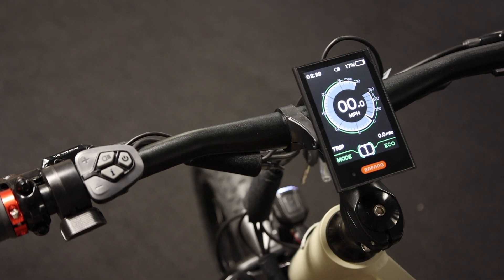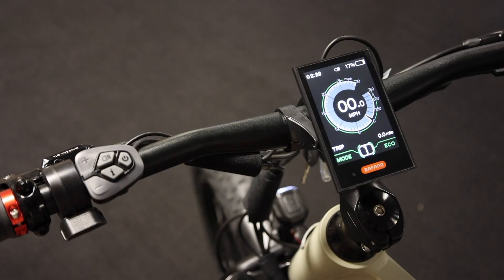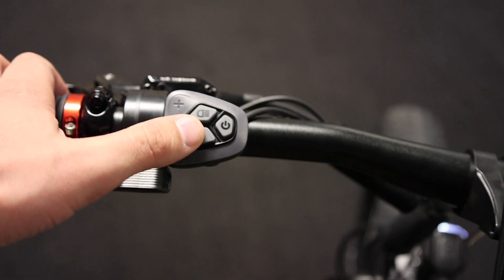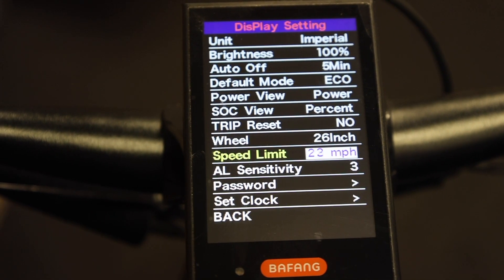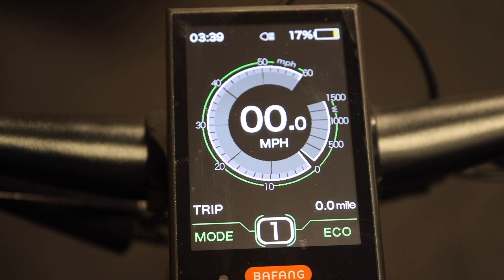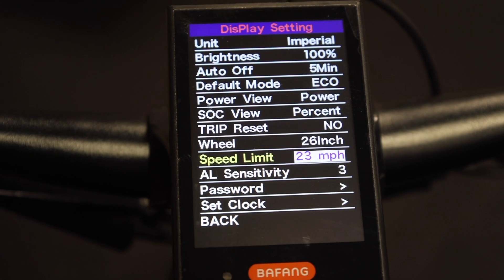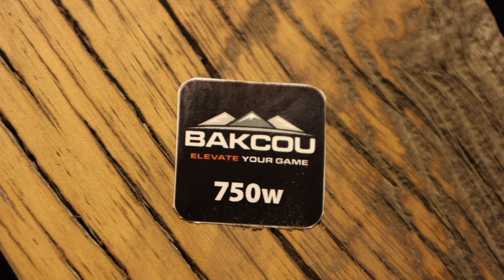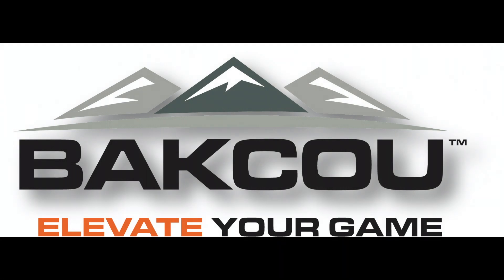How-To | Adjusting Bafang Ultra Mid-Drive Motor Wattage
Did you know that the Bakcou Mule and Bakcou Storm models have the capability to toggle between 750W and 1000W, giving them the ability to fit all four classes of eBikes? In this video, we’ll show you how to easily switch between the two outputs on the Bafang Ultra Mid-Drive Motor .